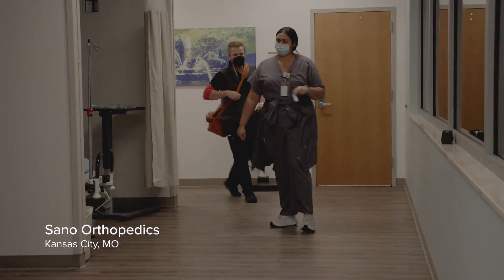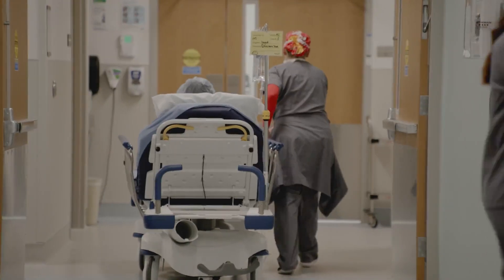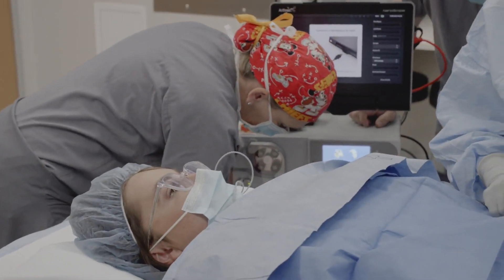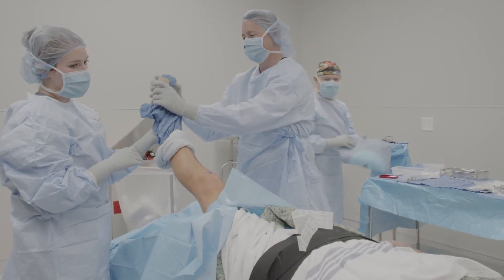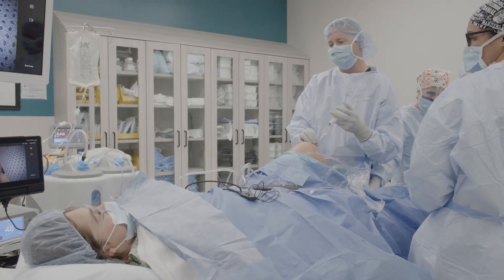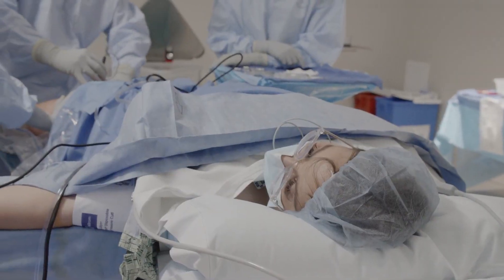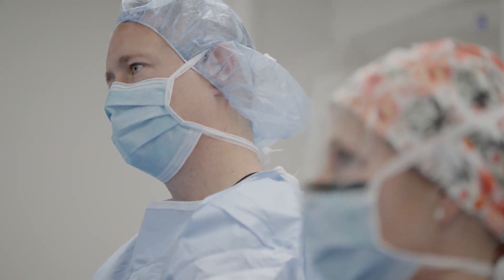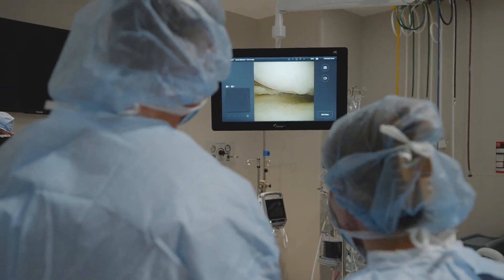Performing Wide-Awake Arthroscopy Using the Nano Arthroscopy System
Matt Daggett, DO, MBA (Kansas City, MO), showcases the ideal protocols and benefits of performing Nano arthroscopy with patients who are awake.